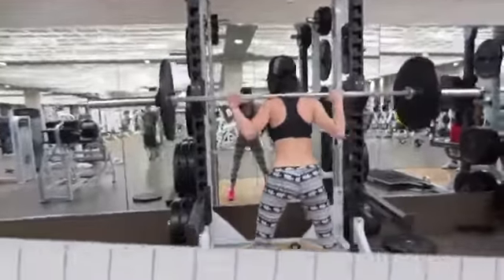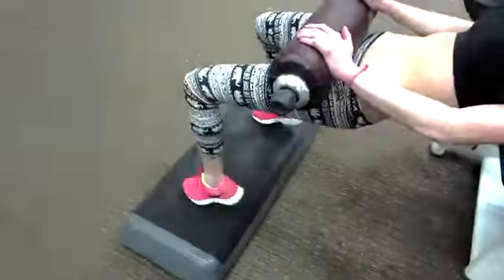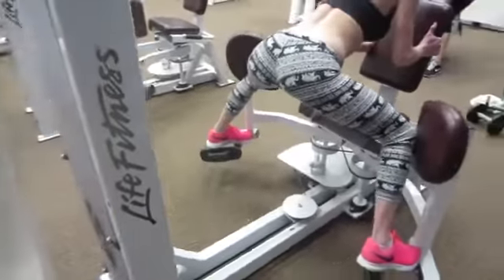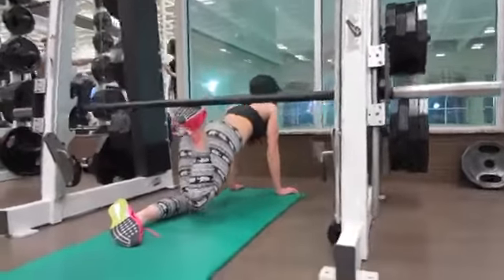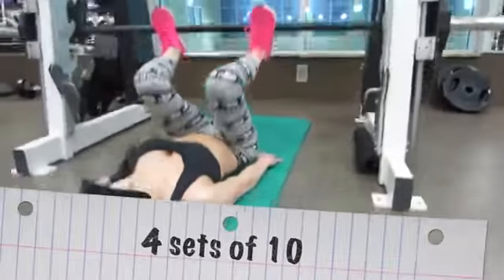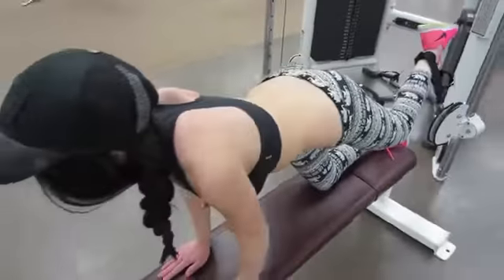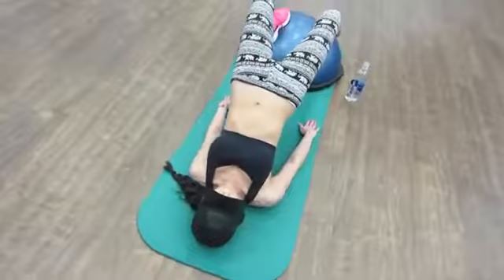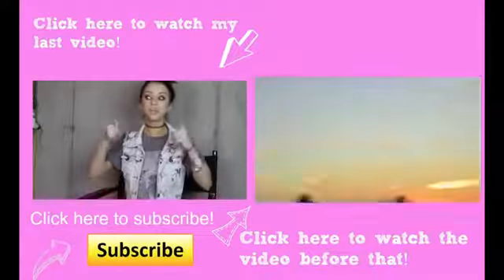How To Get A Bigger Butt! Addicted2TooFaced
Bigger Butt